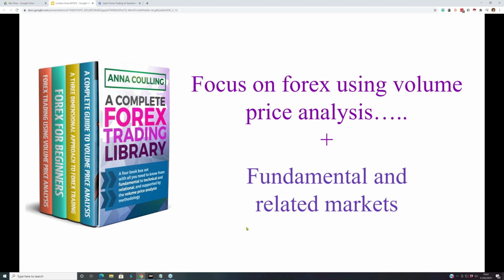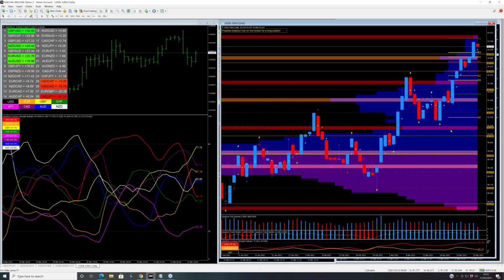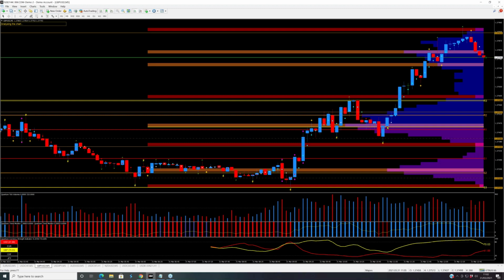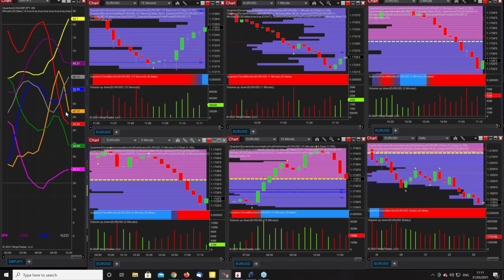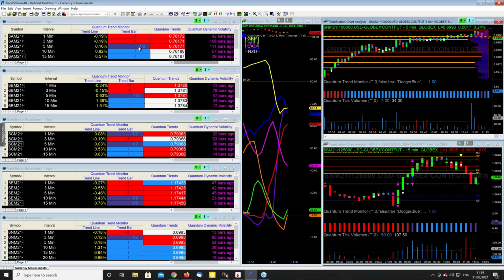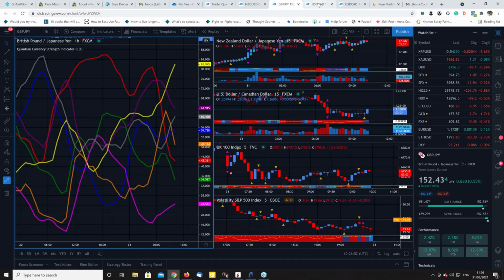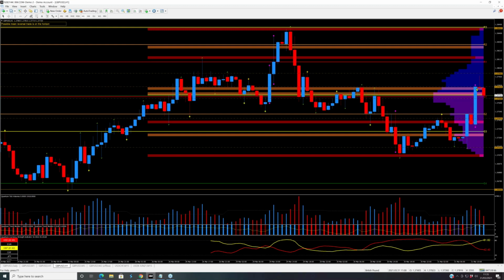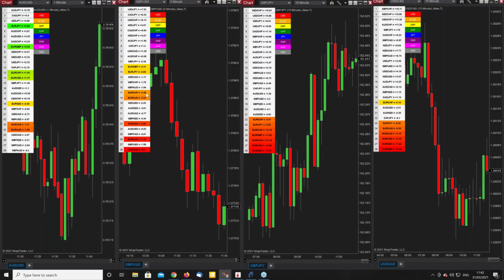Forex trading in the London session using volume price analysis and volume profile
In this video, we explain how to use the volume point indicator for TradingView to trade using multiple timeframes.

In this morning's forex trading session we cover several areas key to succeeding as a forex trader and starting with the all-important bond market which continues to dominate the bigger picture for forex traders and markets in general. This is something we cover in detail in the forex trading course which covers many different aspects and not just forex trading strategies, but the relational and fundamental analysis also, which is a key part of using volume analysis in forex trading.